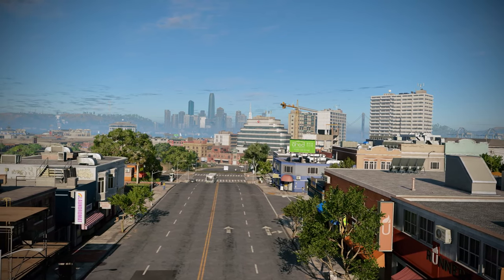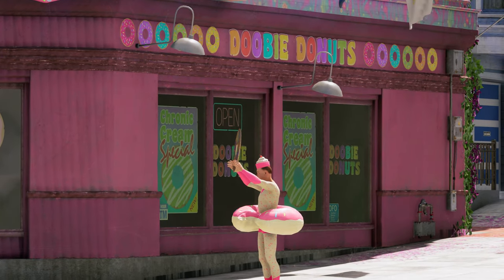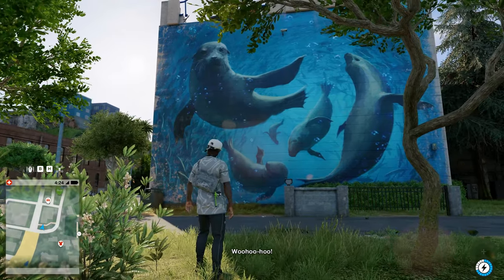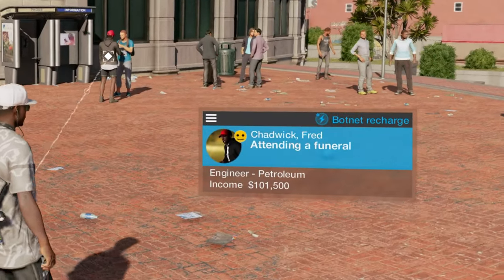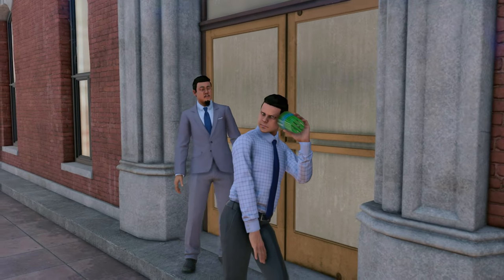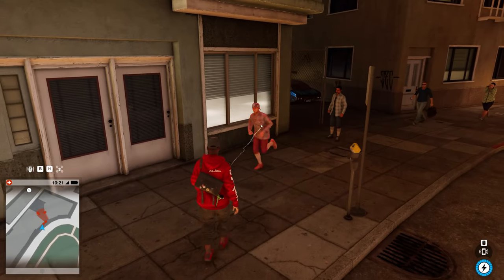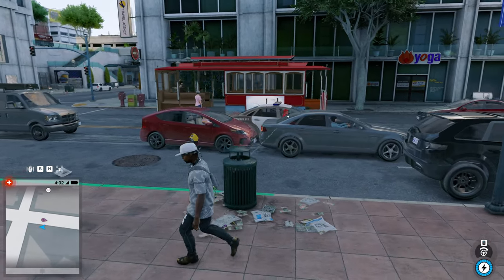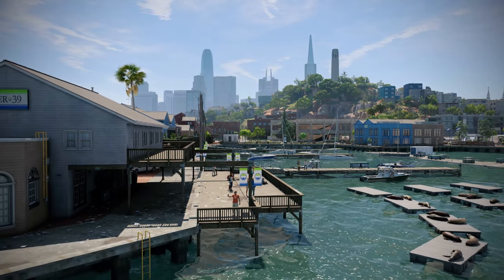The ONE THING That Makes Watch Dogs 2 Better Than Other Games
After dedicating 100 hours to exploring Watch Dogs 2's NPCs, I've discovered the intricacies that make this open world feel so alive and unpredictable. Ubisoft's attention to NPC behavior adds a unique layer to the game, creating spontaneous, chaotic, and sometimes hilarious moments that many players might miss. In this video, I dive deep into the personalities, routines, and quirks of San Francisco's NPCs and explore how they enhance the player's experience.

Are Ubisoft's NPCs in Watch Dogs 2 some of the best in gaming? And can this level of detail bring the franchise back to life? Join me as I share my findings and discuss what makes Watch Dogs 2's open world a step above typical sandbox games.

What do you think of the Watch Dogs franchise? Should Ubisoft revive the series with these innovative NPC systems, or should they return to the tone of the original game?

More Watch Dogs Content

Thumbnail font credit: David Libeau (Watch Dogs font)